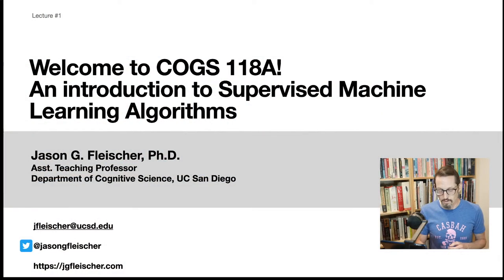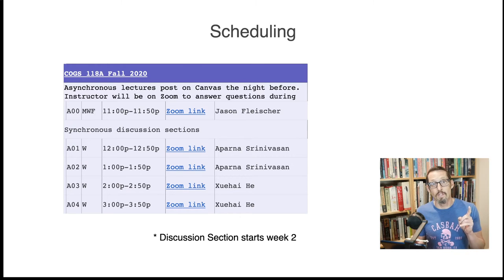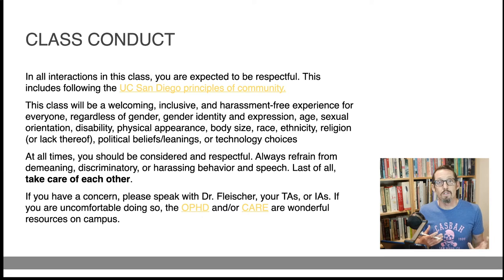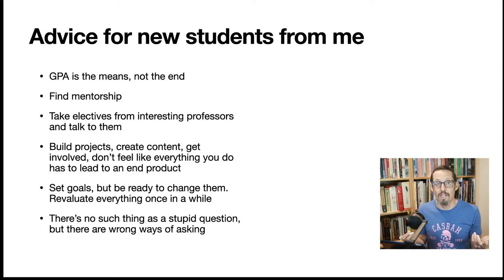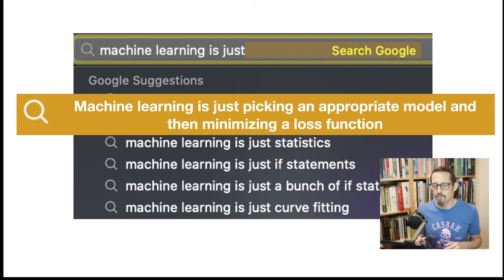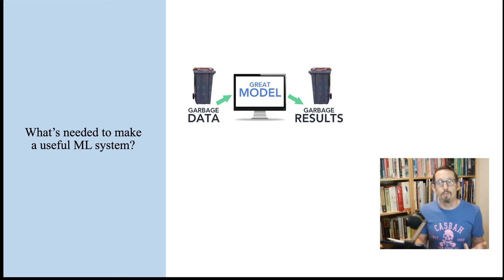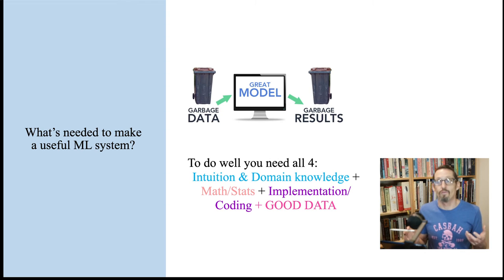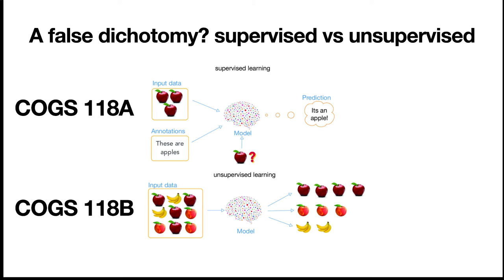Lecture 1 COGS118A Introduction to Machine Learning